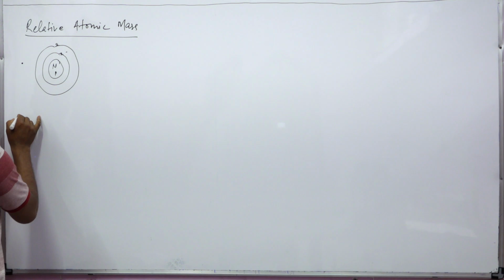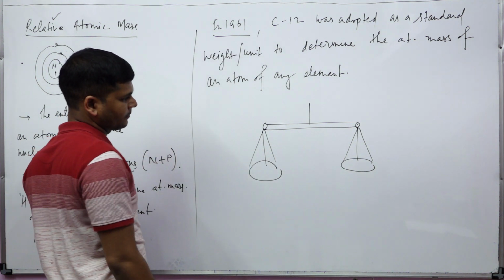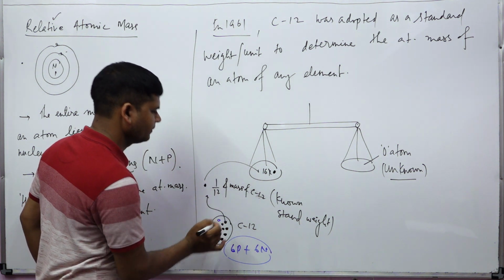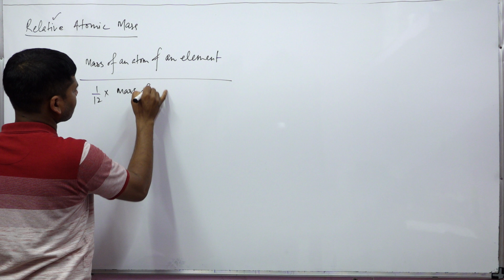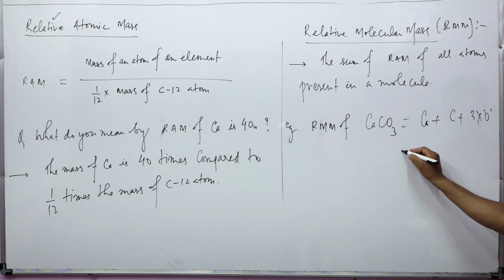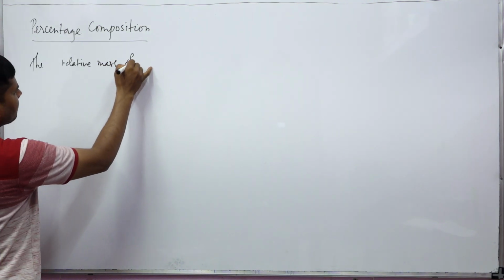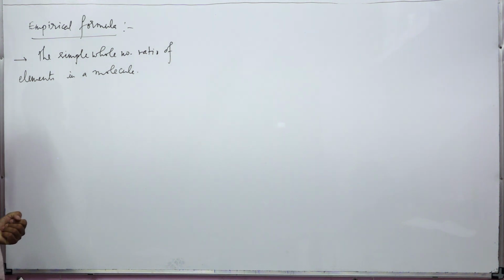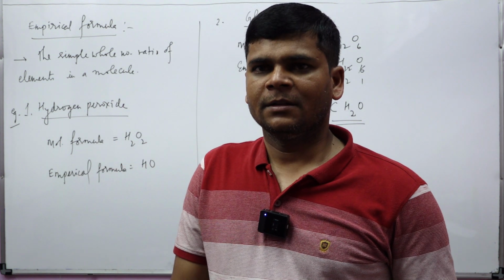Language of chemistry part 3/3